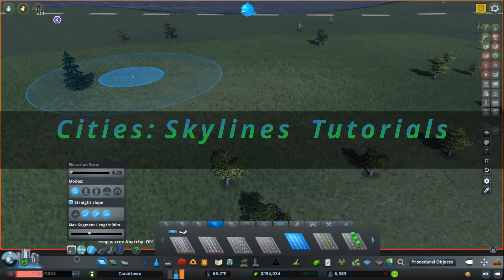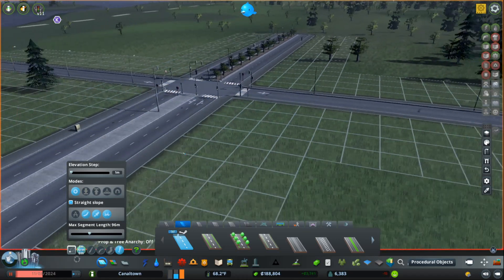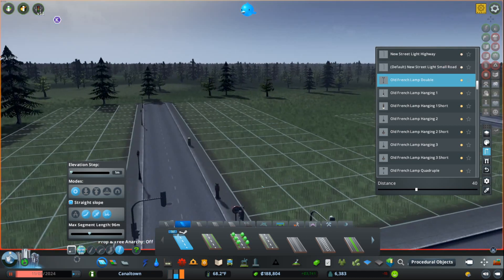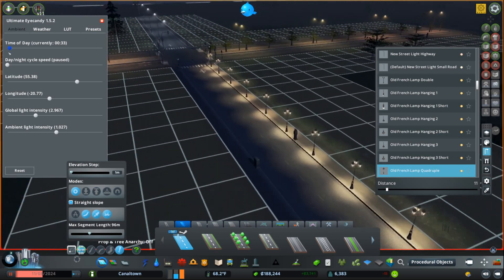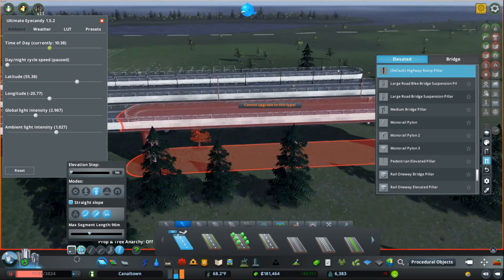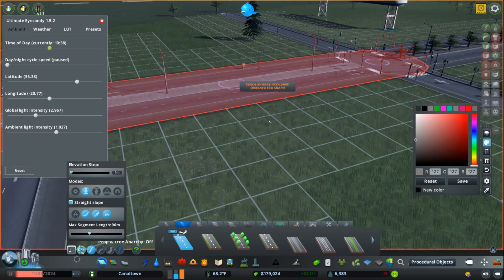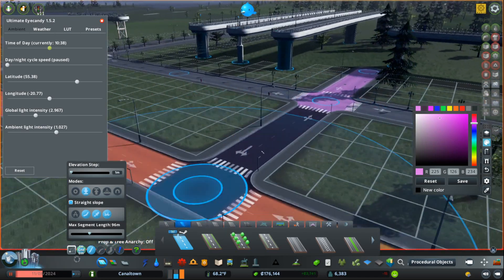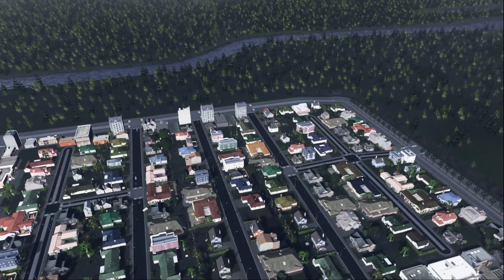Cities: Skylines Mod Tutorials - Network Skins 2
Network Skins 2 Tutorial

Catch Me live Weekdays starting at 9:30 AM CST, usually going for 7+ hours.